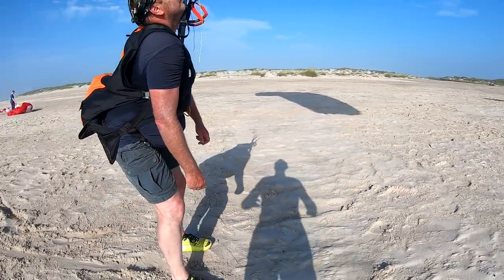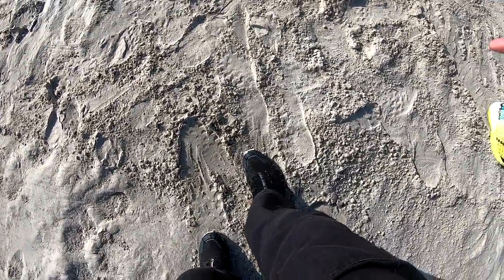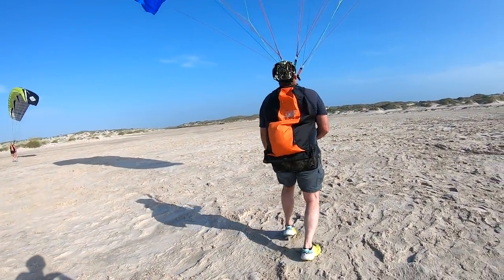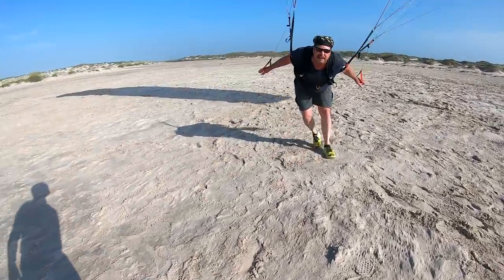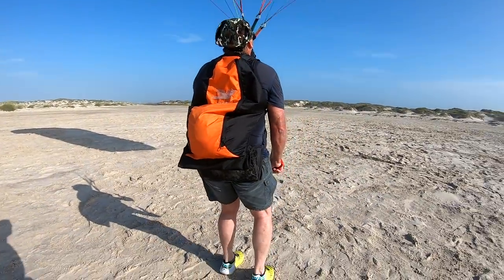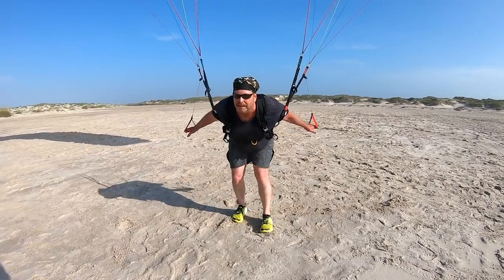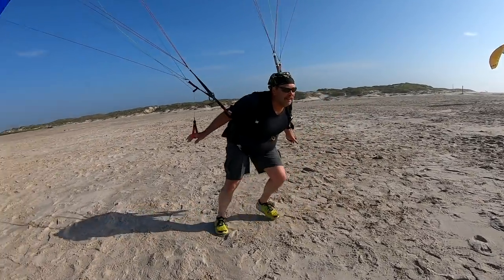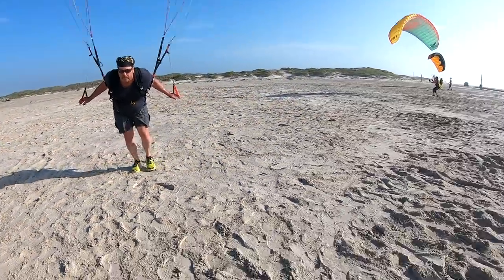Top 10 Secrets ONLY Master Paramotor Pilots Know About Forward Kiting!! Day 3!!!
Paramotor 10 secrets to forward kiting you will never get from all the fake instructors!! Do not even think about trying to kite on your own without SUPER training as that would be like thinking you can teach yourself karate by watching Bruce Lee movies and then challenging an entire gang to a fight to the death!!! Trying to fly IS a fight to the death if you don't have proper training and gear.  Only a complete and total idiot ignores this advice from the best pilots and instructors in the world and thinks they are the one in zero who can "train themselves".  If you try to train yourself you only have a fool for an instructor.